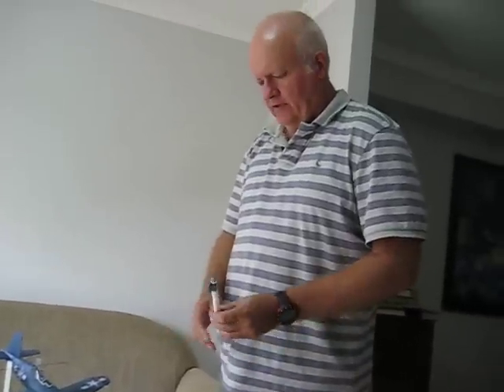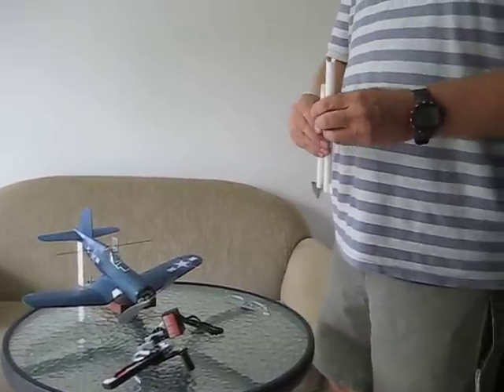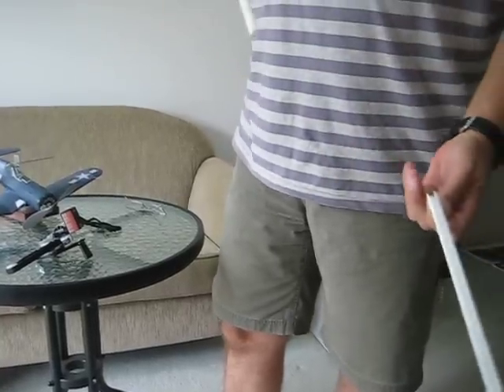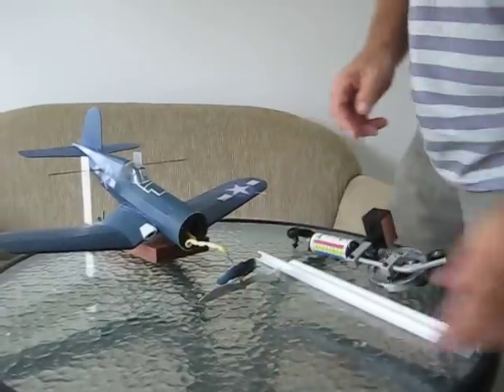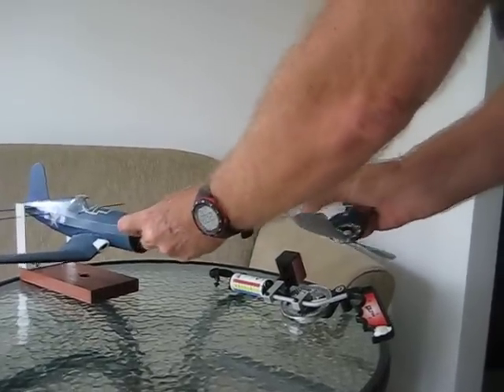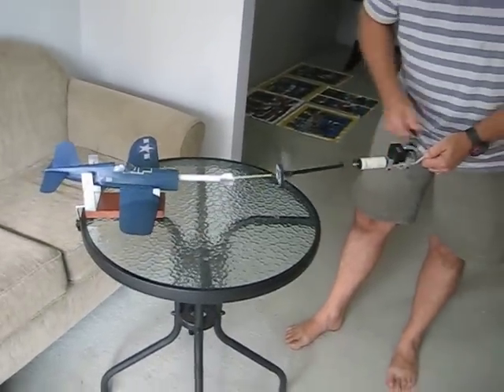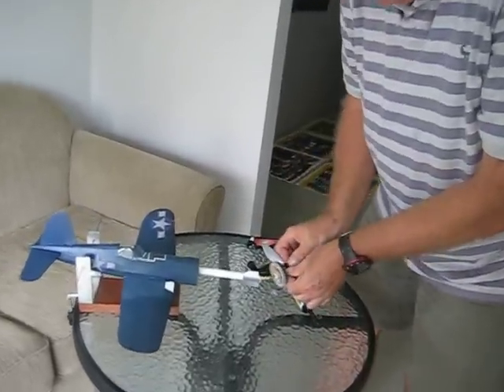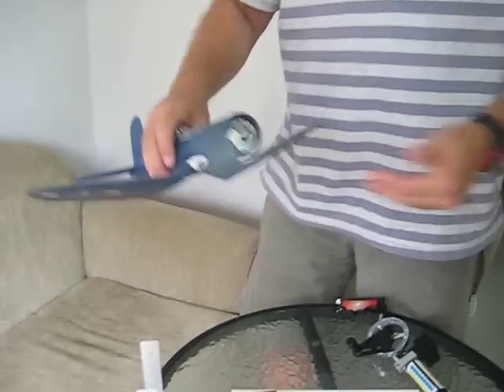MRT Blast Tube.AVI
A quick and safe way to wind a rubber motor on a free flight model that eliminates a lot of the hazards involved with this exercise.